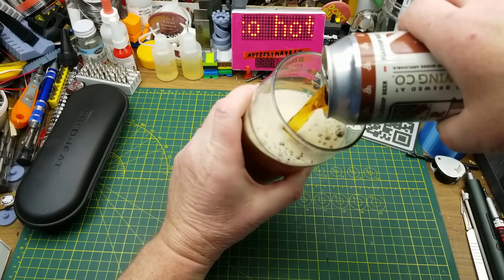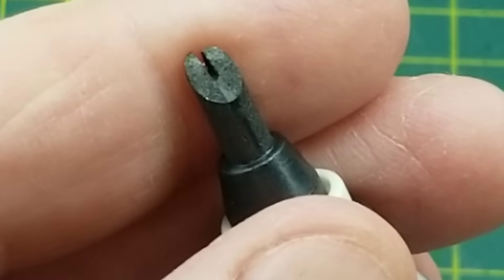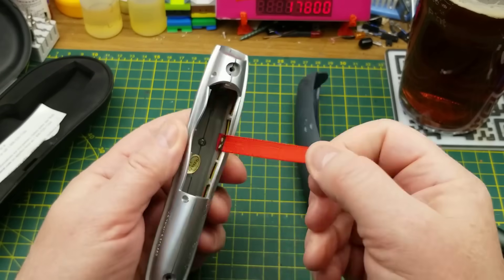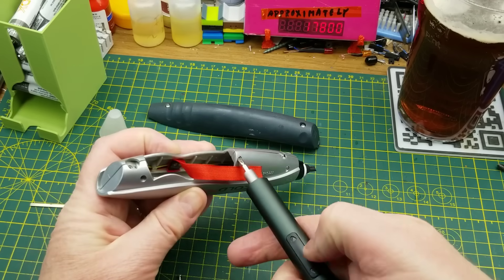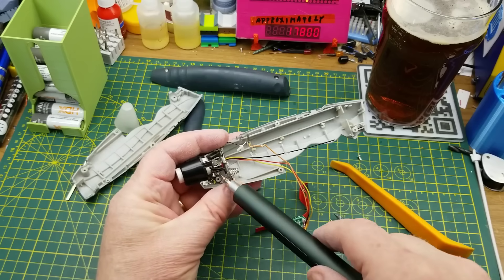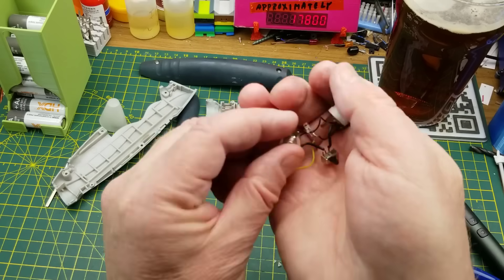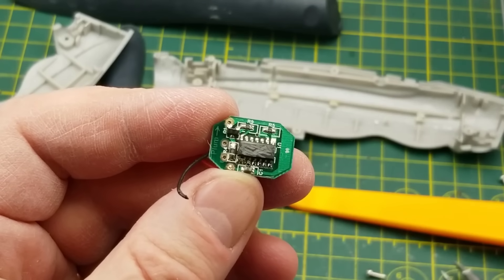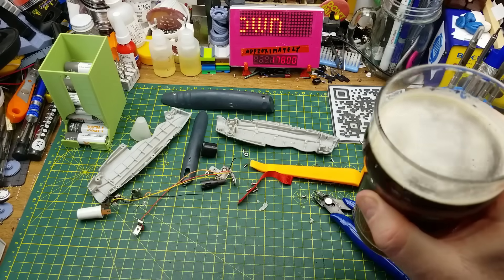Soldering with cold heat? Curiosity teardown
Who remembers the Cold Heat soldering tool from back in 2005?

I found mine collecting dust in my shop, so let's take a closer look at it.

I found one of the old ads from back when this thing was first on the market